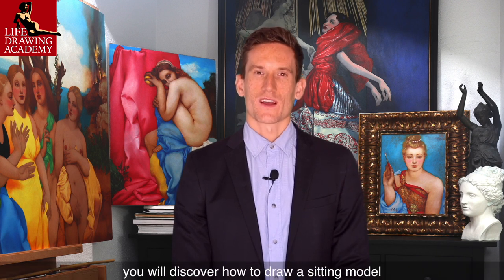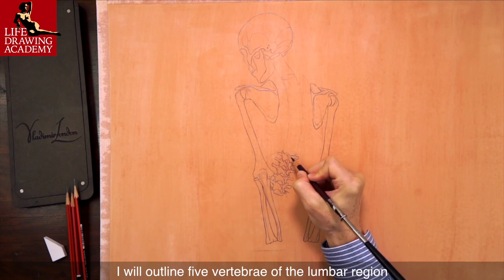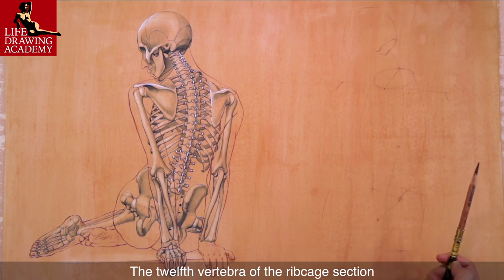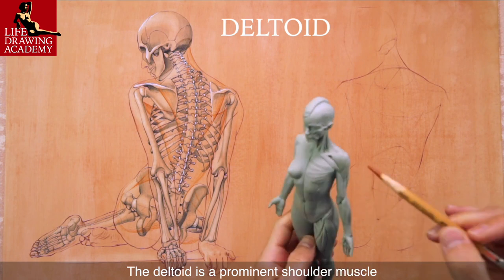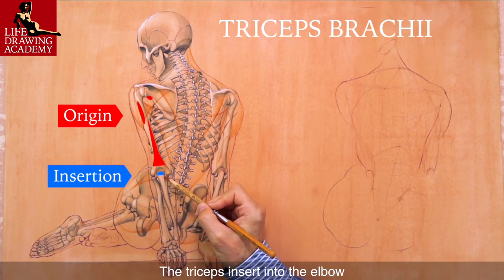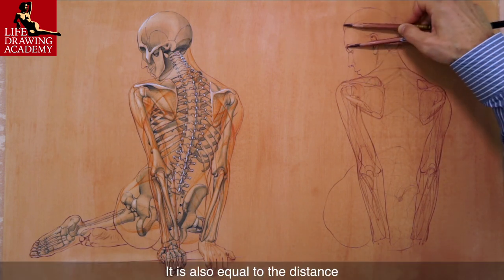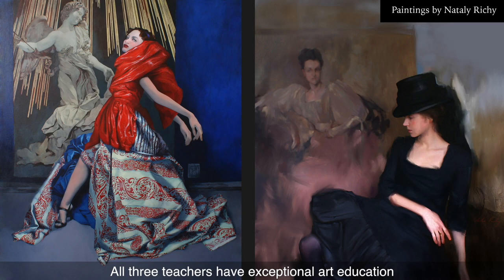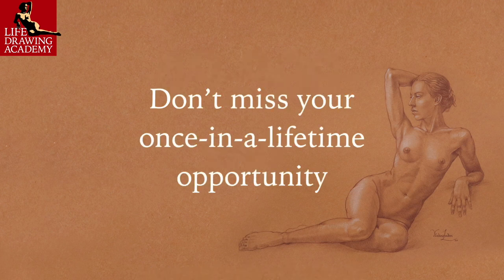How to Draw a Female from Life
- Online Video Course. Discover how to draw a Female from Life. In this video lesson, you will discover how to draw a sitting model with the necessary knowledge of human anatomy and proportions. Learn how to draw from life, memory and imagination - enroll in the Life Drawing Academy course!